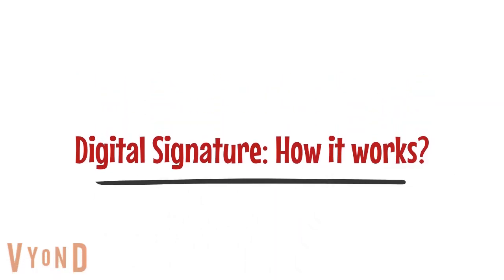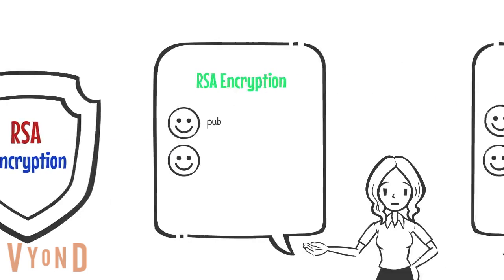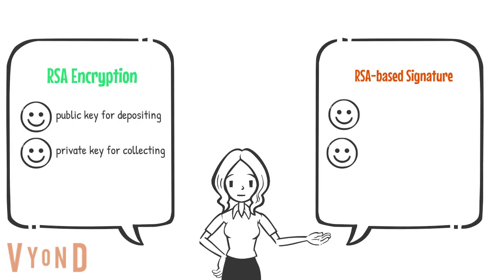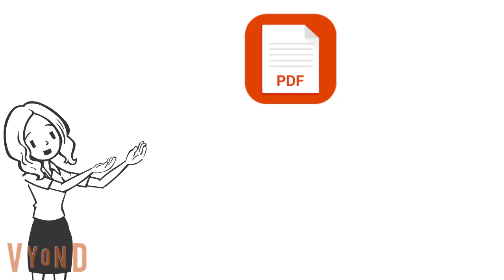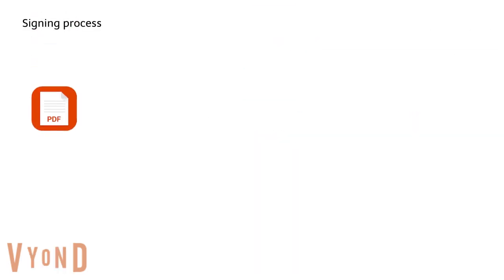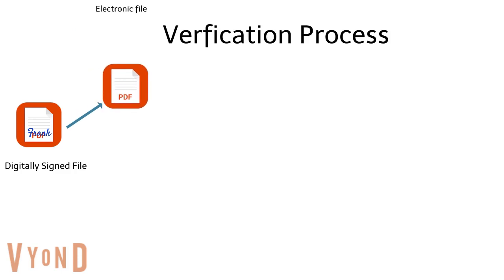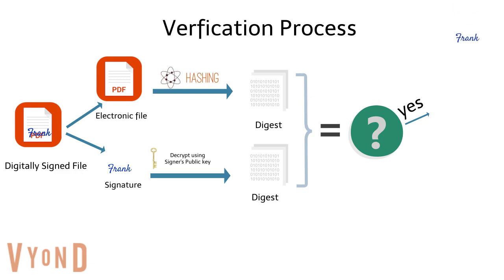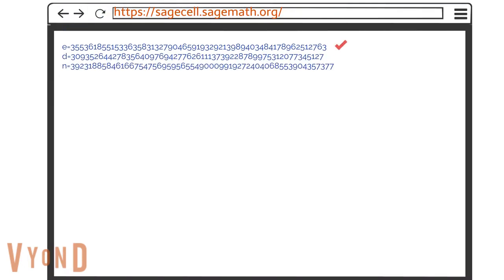3. Digital_signature_RSA: How it works